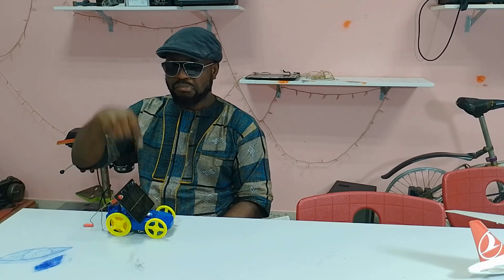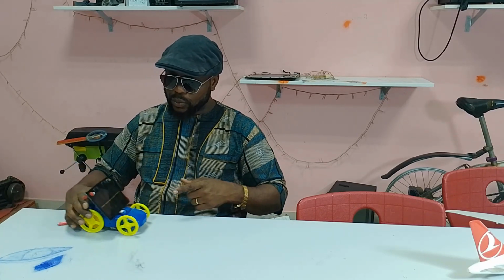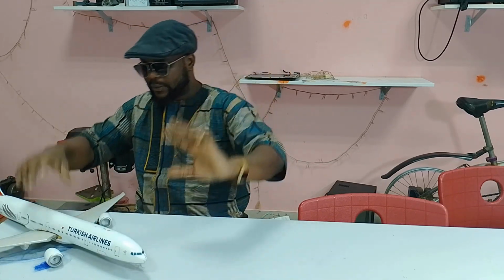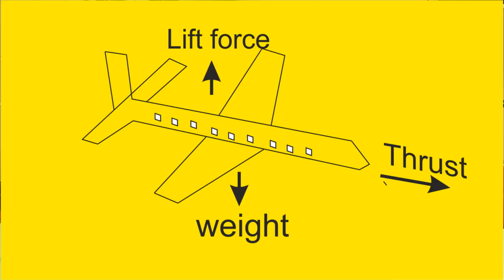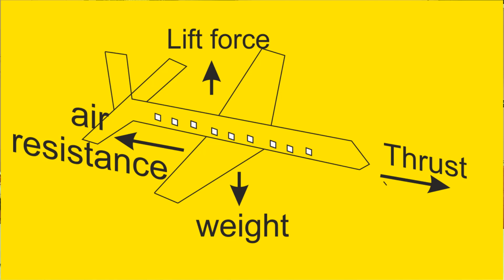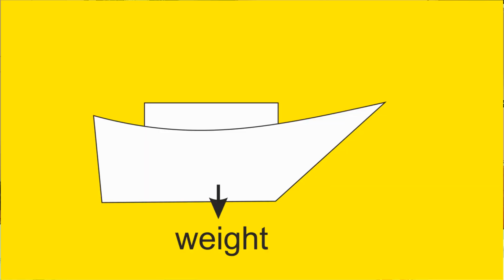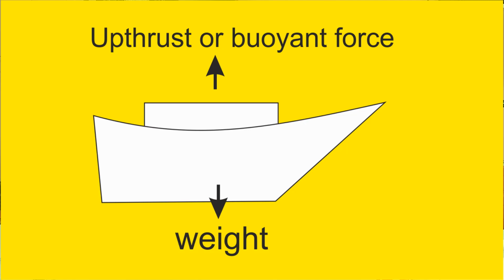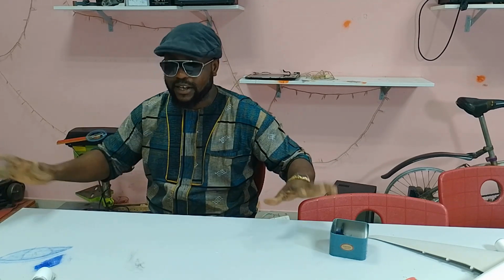Types of Forces for Cambridge year 7 Checkpoint lesson 2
Lesson 2 Types of forces, Contact forces and non-contact forces, mass, weight and applications for year 7 students offering Cambridge syllabus